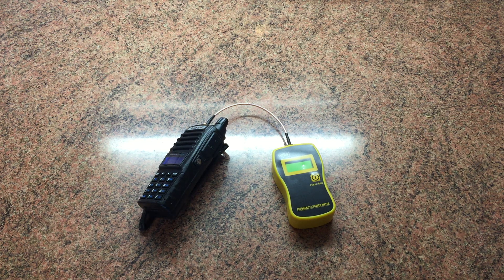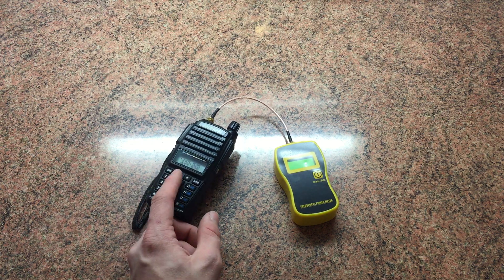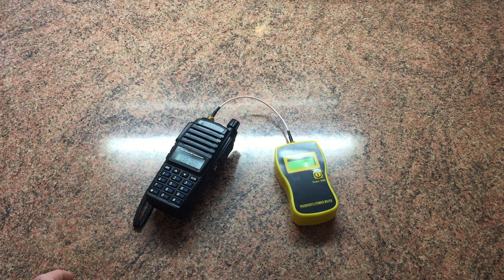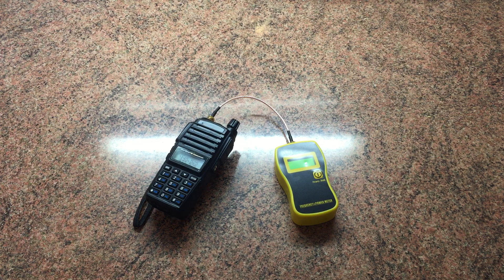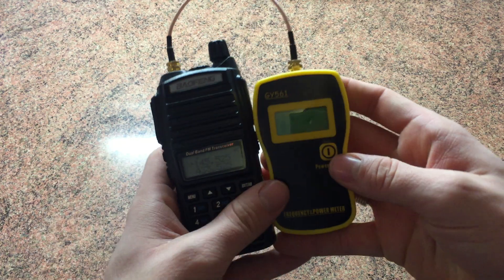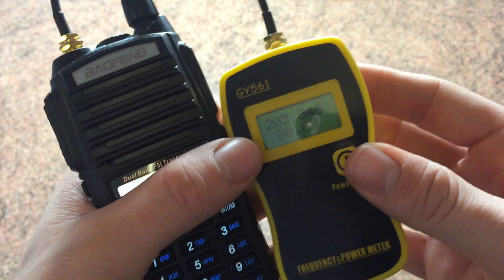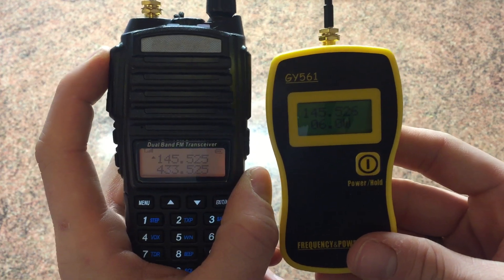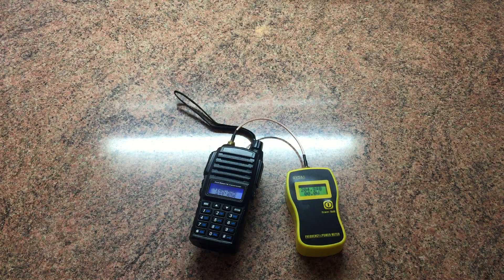Baoeng UV-82 Power Test With GY561 Meter Part 3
Test of the Baofeng UV-82